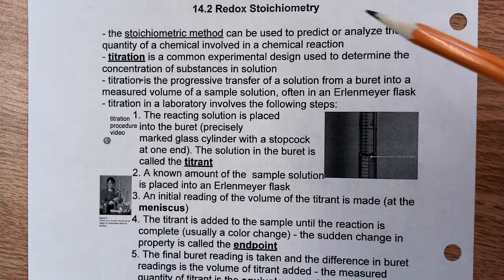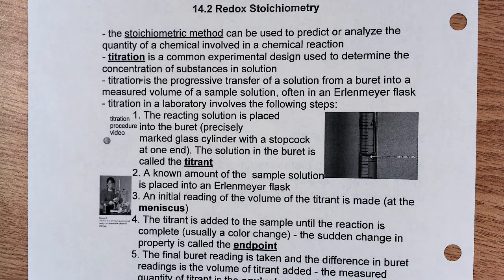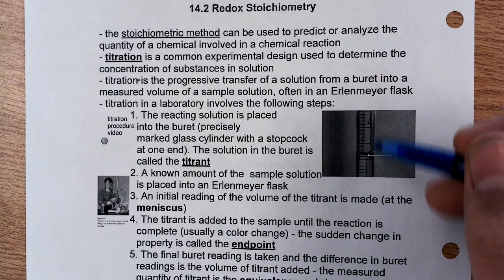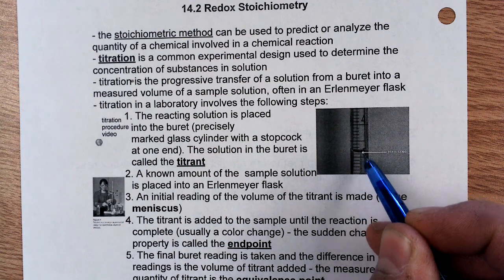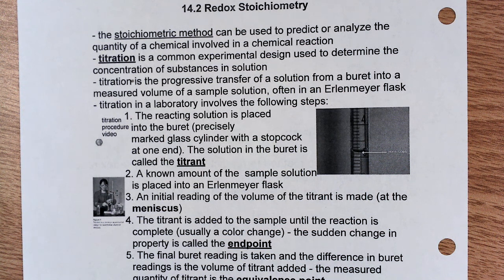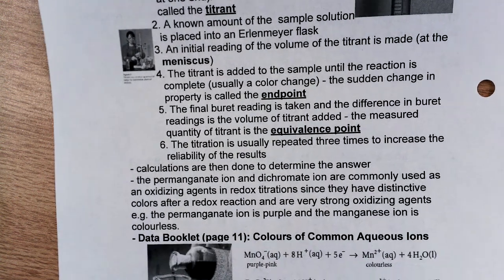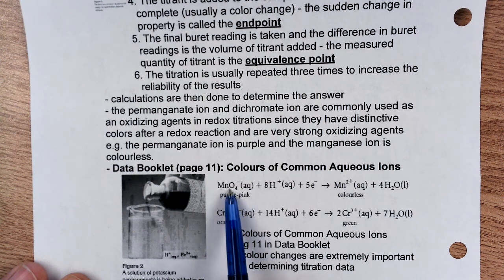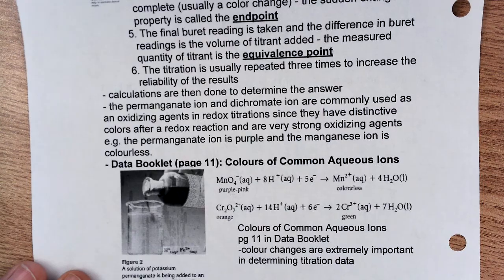Notes Page 20 Video